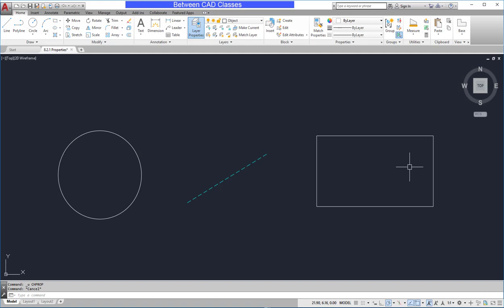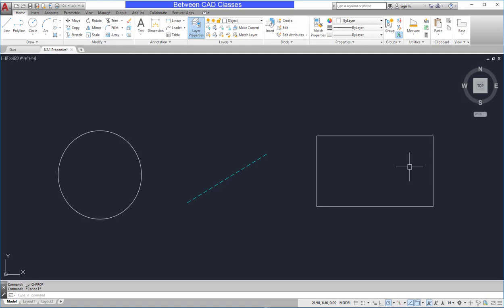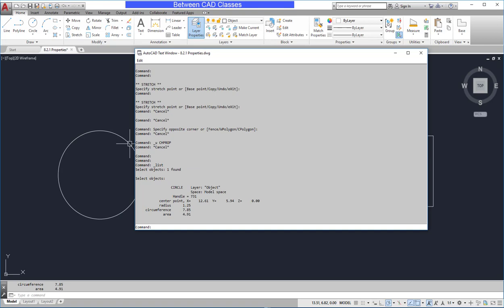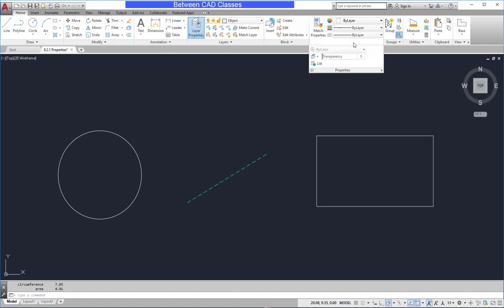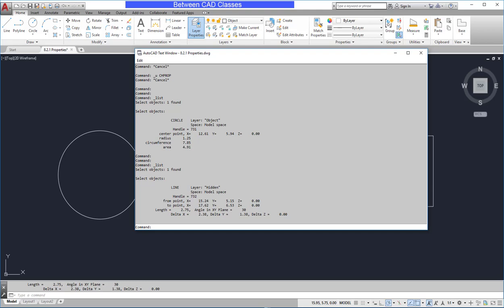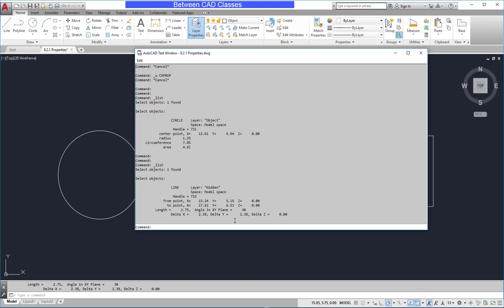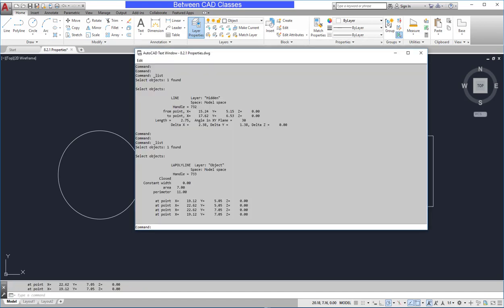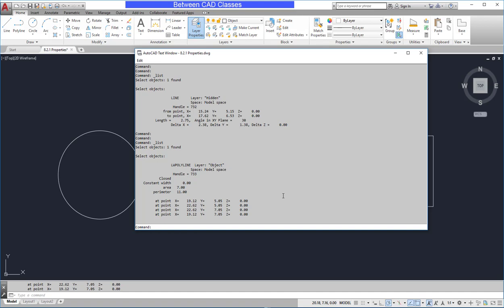Using the List Command in AutoCAD